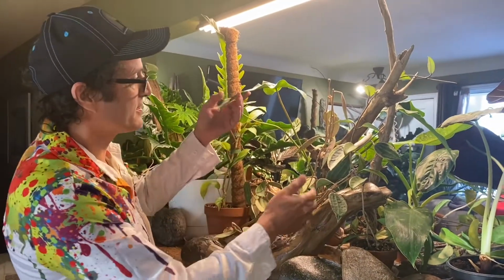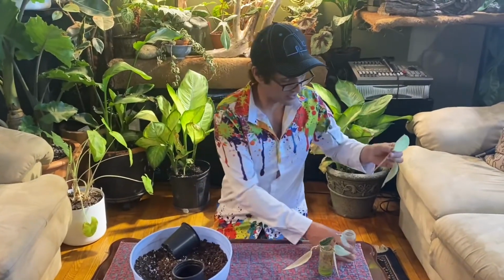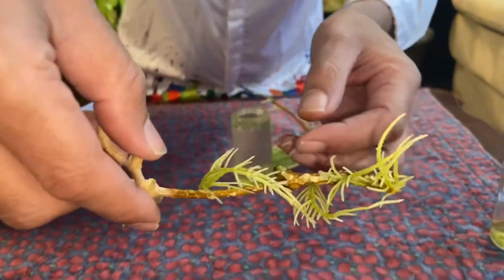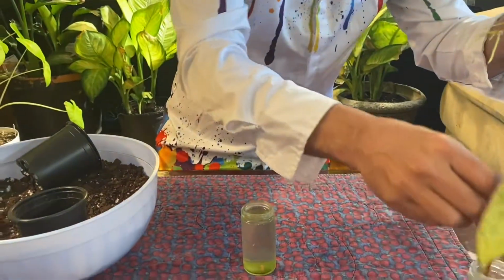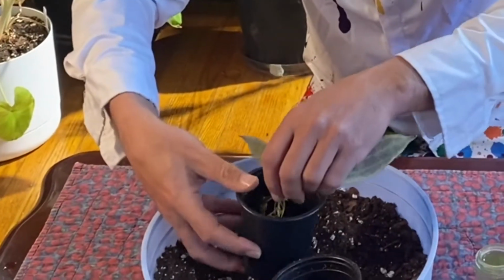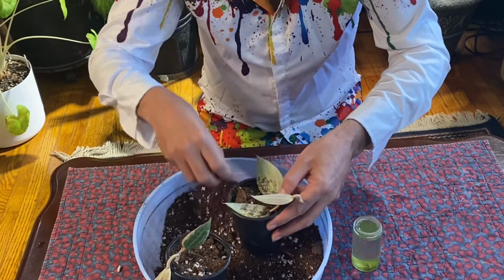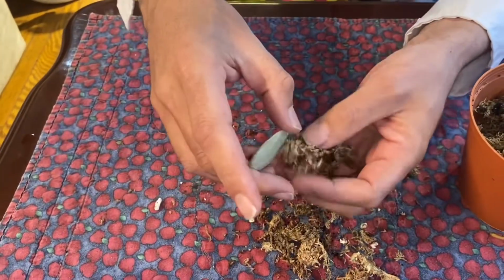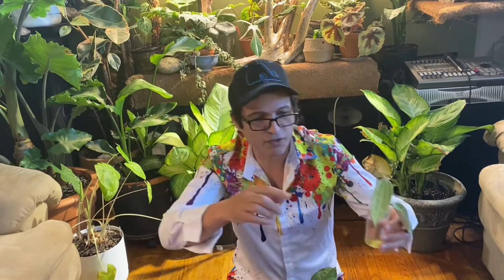How to Propagate Hoya macrophylla variegata START TO FINISH WITH REAULTS. DIY tutorial propagating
“ Canada’s Planty Couple “

These are the plants we have so far

AGLAONEMA
Aglaonema Stripes
Aglaonema Chocolate
Aglaonema Pink Moon

ALOCASIA
Alocasia Dragon scale
Alocasia cupria
Alocasia grey dragon
Alocasia black velvet
Alocasia clairnvoium
Alocasia portora
Alocasia Polly
Alocasia Portora
Alocasia Frydek
Alocasia Regal Shields
Alocasia myan mask
Alocasia Lauterbachiana purple sword
Alocasia Evony

ANTHURIUM
Anthurium crystallinum
Anthurium magnificum
Anthurium ruffles
Anthurium Veitchii “king”
Anthurium Boa

ARALIA
Aralia fatsia spider Webb

CALATHEA
Calathea Peacock
Calathea Pinstripe
Calathea Rattlesnake
Calathea Black Lipstick

COLOCASIA
Colocasia Kona Coffee

CORDYLINE
Cordyline Hawaiian Ti

CTENATHE
CTENATHE Libberiana

FICUS
Ficus elastica strawberries & cream
Ficus elastica Burgundy
Ficus elastica tinkle v

HOYA
Hoya v. compacta
hoya macrophylla
Hoya kerrii
Hoya kerrii v
Hoya krinkle 8
Hoya carnosa
Hoya car. Krimson Princess
Hoya car. Krimson Queen

PHILODENDRON
Philodendron sharoniae
Philodendron Mexicanum
Philodendron Jose Bruno
Philodendron Thai Sunrise
Philodendron Mccolley Finale
Philodendron Moonlight
Philodendron Burle Marx
Philodendron Black Cardinal
Philodendron Imperial Green
Philodendron Imperial Red
Philodendron Jungle Boogie
Philodendron Selloum Hope
Philodendron Giganteum
Philodendron Xanadu
Philodendron Minima
Philodendron Golden Goddess
Philodendron Tahiti
Philodendron Brazil
Philodendron Micans
Philodendron Lemon & Lime
Philodendron Prince of Orange
Philodendron Birkin
Philodendron Shangri la
Philodendron billietiae
Philodendron painted lady
Philodendron Florida beauty
(30)

POTHOS
Pothos golden
Pothos marble queen

MONSTERA
Monstera Thai constellation
Monstera ALBO
Monstera Peru
Monstera Deliciosa

(our Favorite Channels)
 @Plants Pots & What-Nots
 @Kaylee Ellen
 @MY Tropical Plant Adventures
​ @Plant Heartbeats
​ @Plant Utopia
​ @Minhas Plantas
​ @Nick Pileggi
​ @Garden Answer